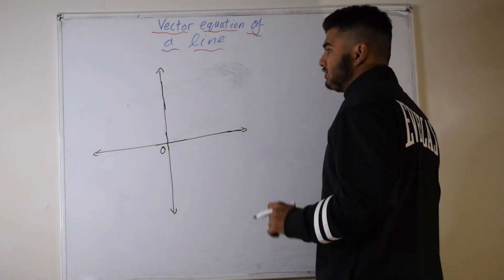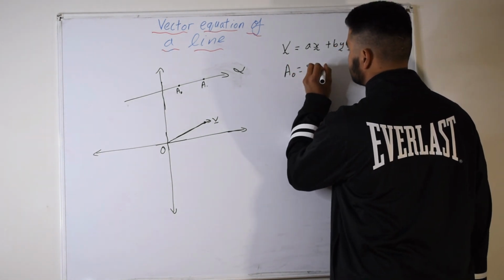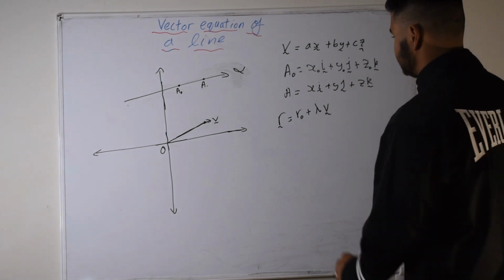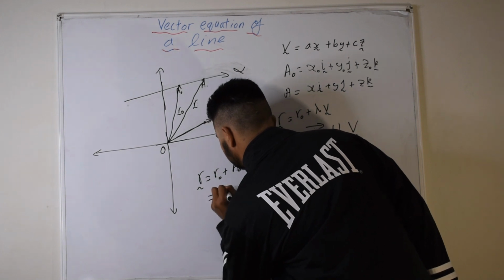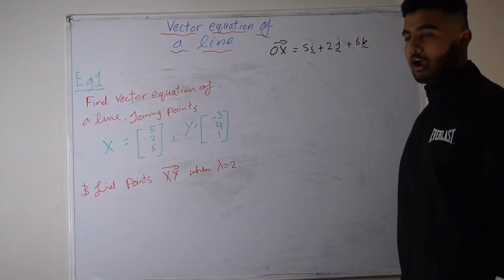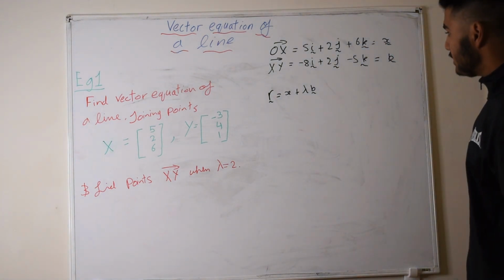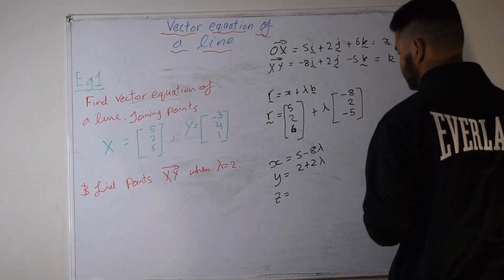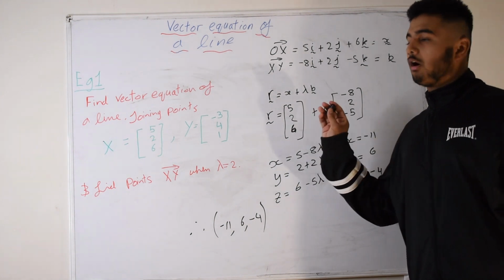UNDERSTANDING the vector equation of a line (equation derivation + example)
In this video, I'll be going through the topic of the vector equation of a line. A basic run through of how the direction vector and positional vectors differ from one another. If you're looking for areas to help you with your studies, then this video is for you! By the end of this video, you'll be able to understand and use various different techniques in order to be solving these kinds of questions. So make sure to check it out!